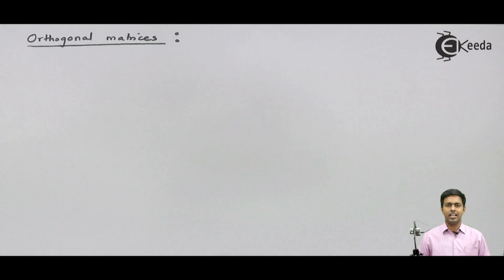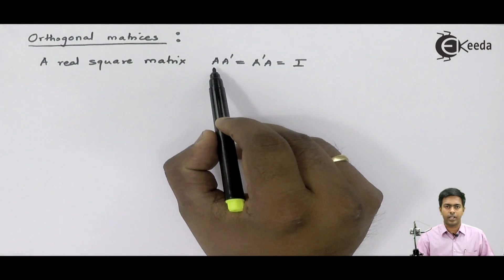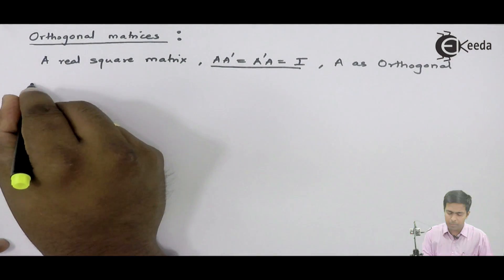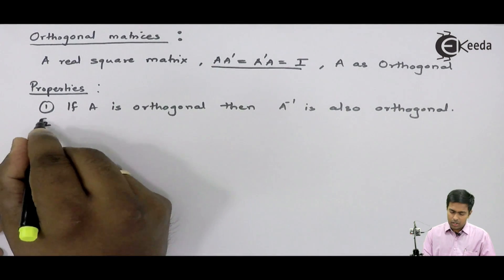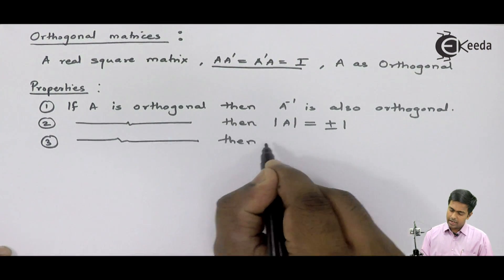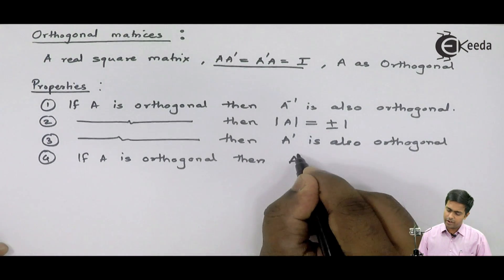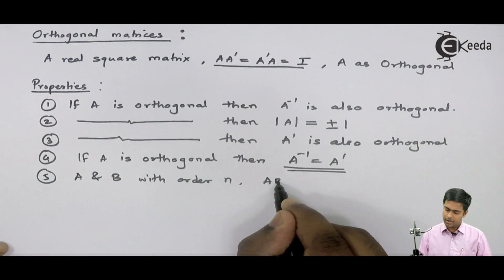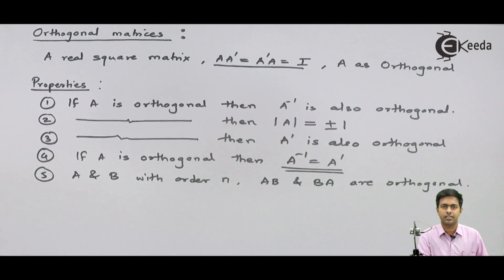Introduction to Orthogonal Matrices - Rank of Matrix - Engineering Mathematics 1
Delve into the fascinating world of orthogonal matrices in this educational video! Orthogonal matrices are essential mathematical entities with applications in various fields such as physics, engineering, and computer science.

In this video, we unravel the concept of orthogonal matrices, discussing their fundamental properties and significance in linear algebra. We explore how orthogonal matrices preserve vector lengths and angles, making them invaluable for transformations and computations.

Whether you're a student aiming to deepen your understanding of linear algebra, an educator seeking supplementary teaching resources, or simply someone curious about mathematical concepts, this video is for you.

Through clear explanations, illustrative examples, and practical insights, we'll guide you through the concept of orthogonal matrices, empowering you to grasp their applications and implications with confidence.

So, if you're ready to embark on a journey of mathematical discovery, hit play now and let's explore the concept of orthogonal matrices together!